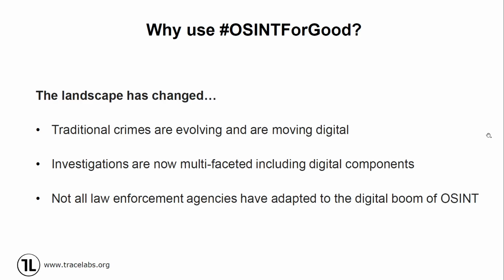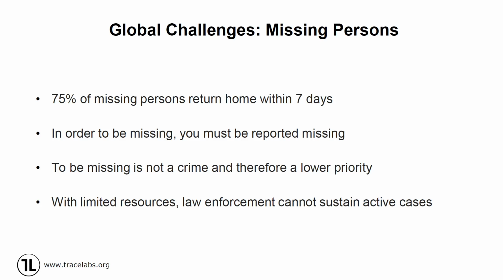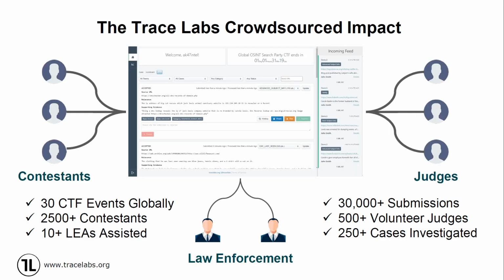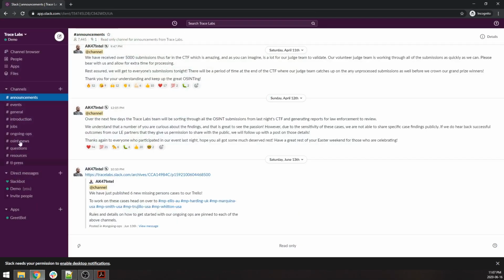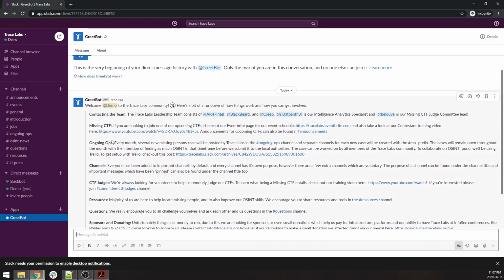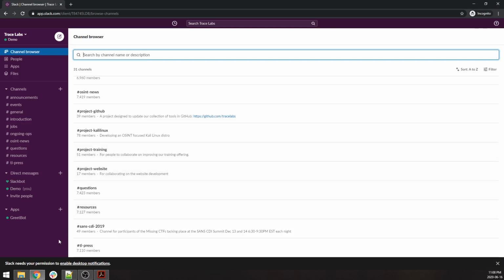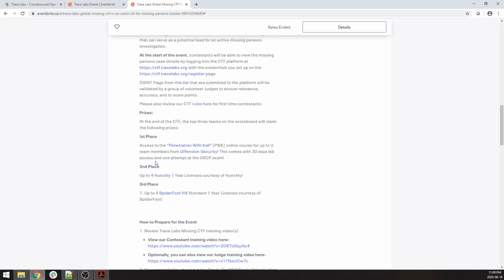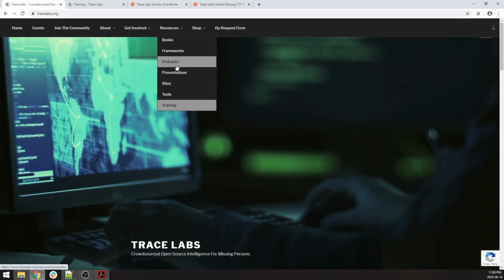Introduction to Trace Labs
This video serves as an introduction to Trace Labs, our history, mission, community structure, and initiatives.